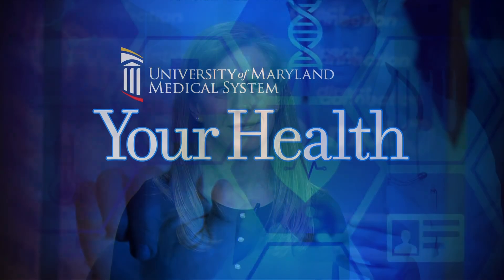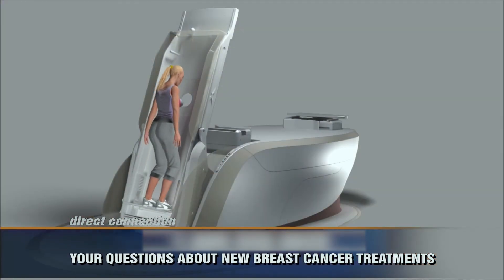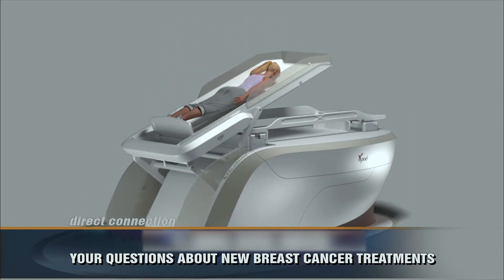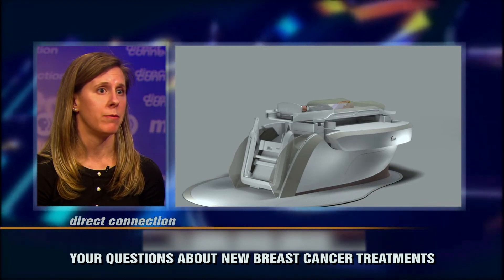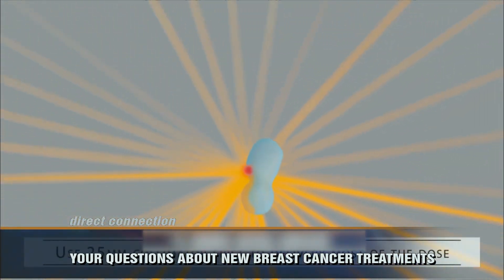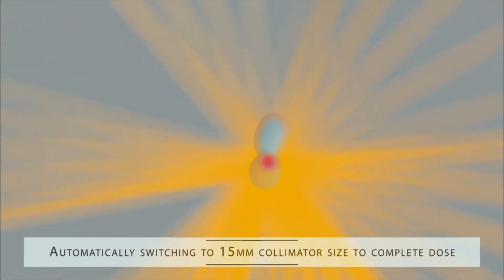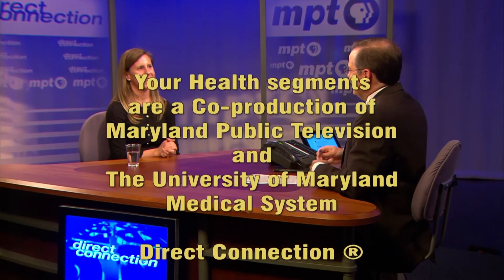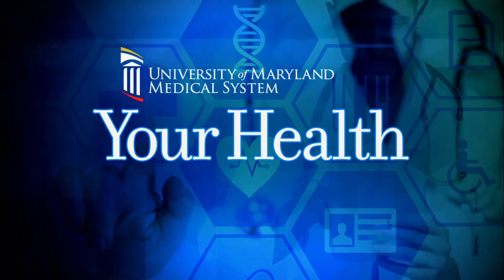Your Health: GammaPod and Breast Cancer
In this Your Health segment, a look at a first-of-its-kind radiation therapy system for treatment of early stage breast cancer. University of Maryland School of Medicine scientists invented the system that may shorten the treatment time and possibly eliminate the need for surgery for some patients with early breast cancer. Dr. Elizabeth Nichols, a radiation oncologist at the University of Maryland Greenebaum Comprehensive Cancer Center, explains how GammaPod works and how it differs from standard radiation therapy